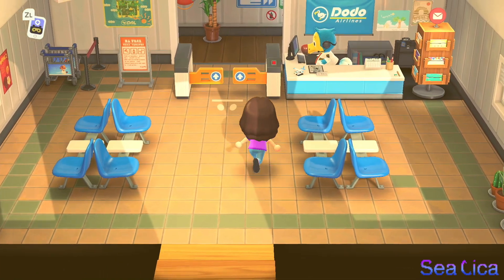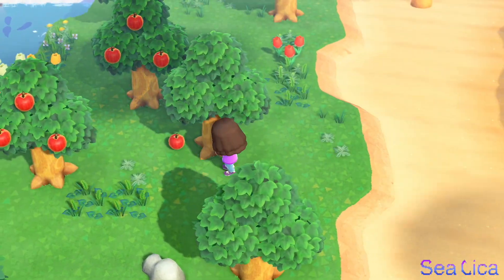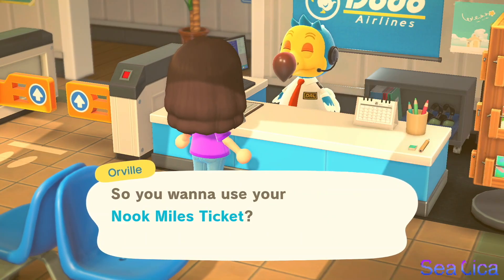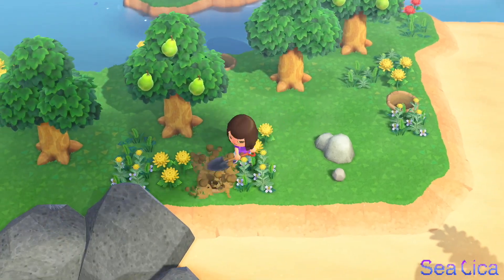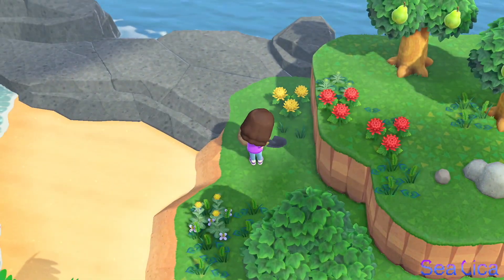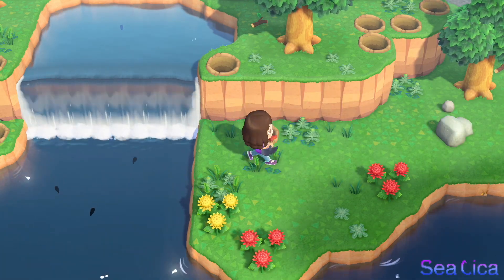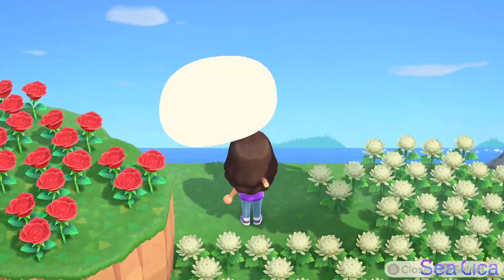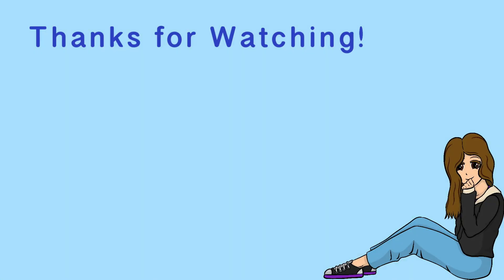Going to 2 Islands in ACNH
Exploring 2 Islands and finding more flowers to add to my island. In Animal Crossing: New Horizons.